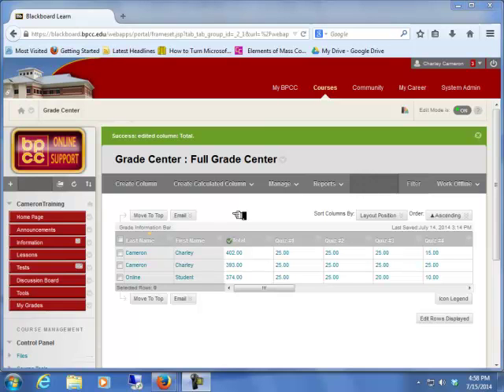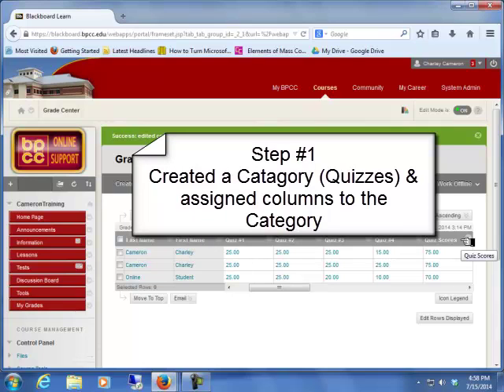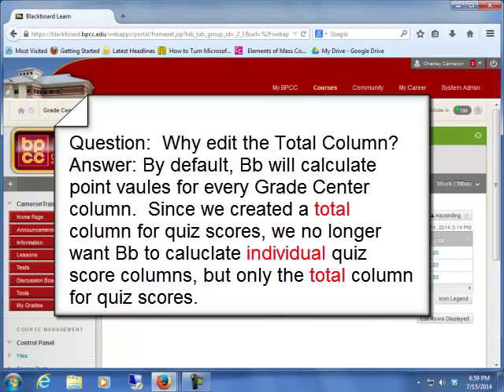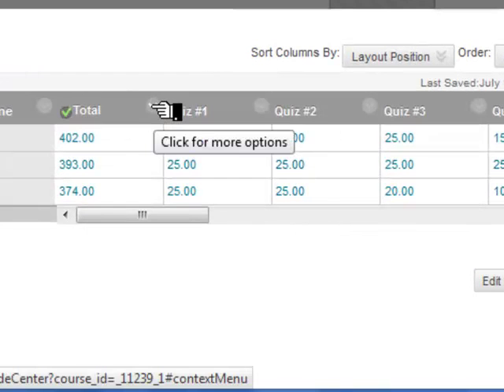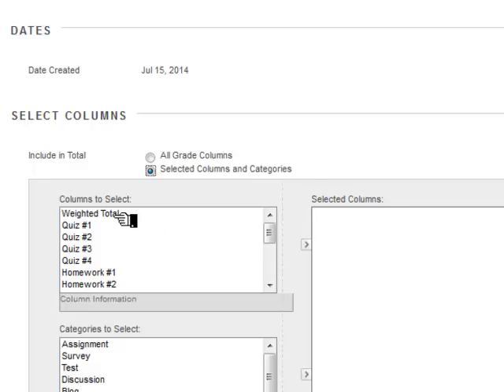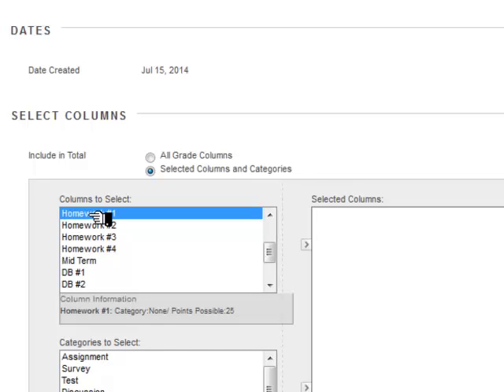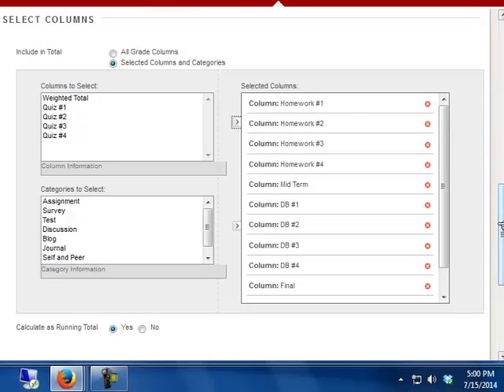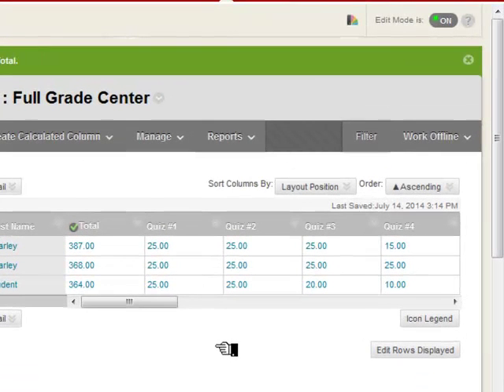Drop-Lowest-Grade-Step3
Editing the Total Column